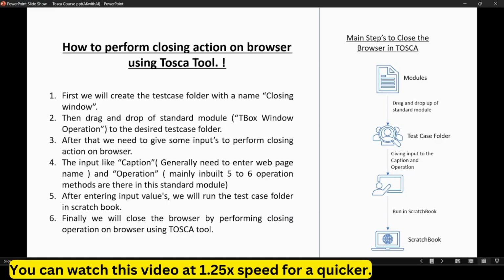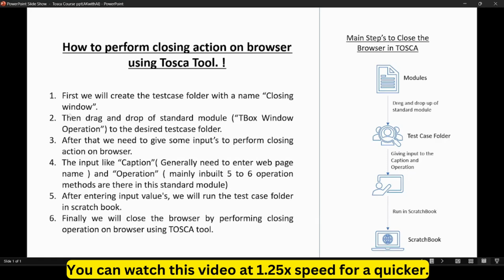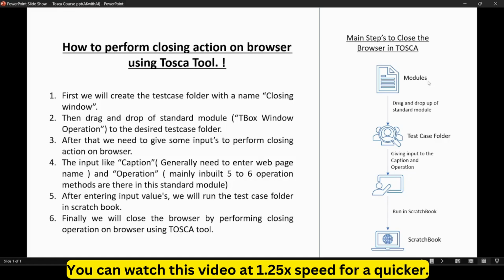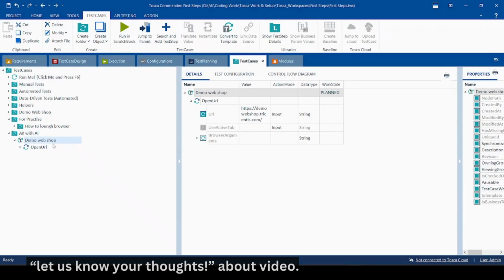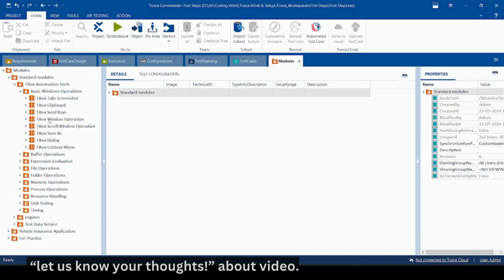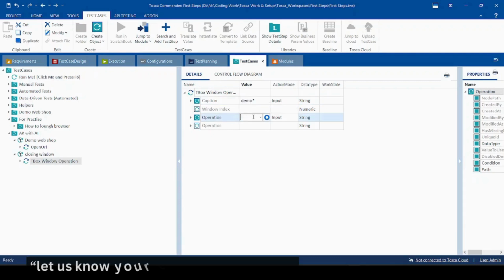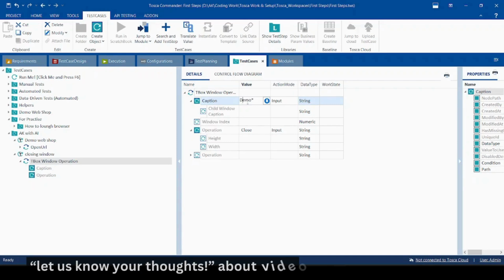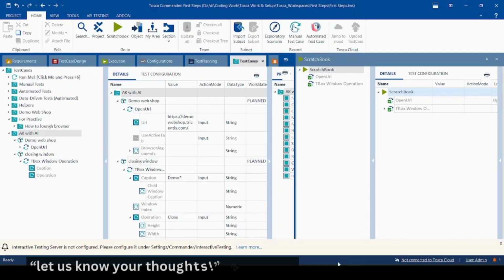How to perform closing action on browser using Tosca automation Tool | TBox Window Operation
"In this video, we demonstrate how to execute a browser closing action using the Tosca tool. We utilize the standard module 'TBox Window Operation' to perform the closing action and provide the required inputs during test case value. Finally, we execute the process in ScratchBook to successfully close the browser.
This step-by-step tutorial is designed to enhance your automation skills and is suitable for both beginners and experienced users.

How to automate browser using TOSCA and web application using TOSCA